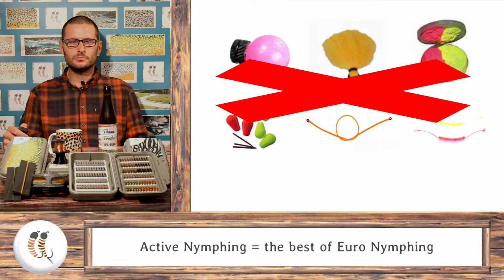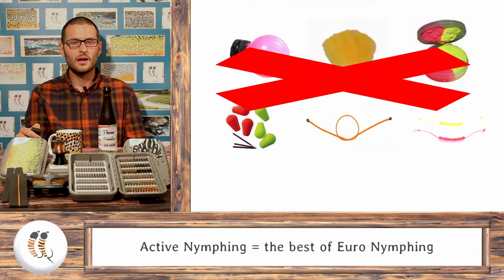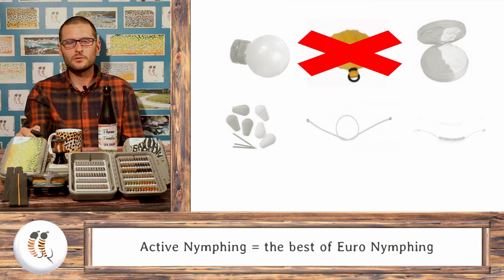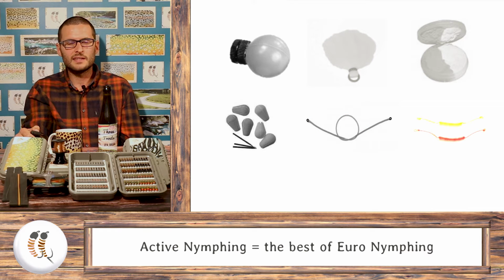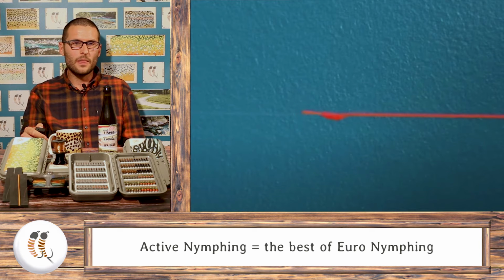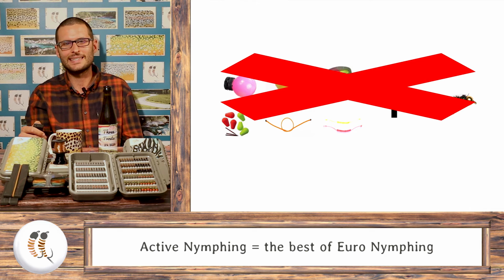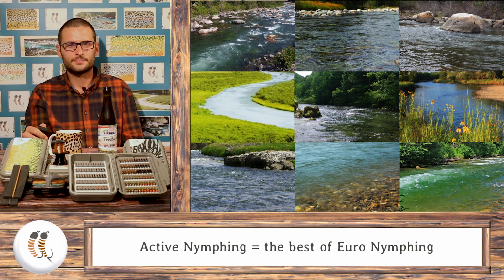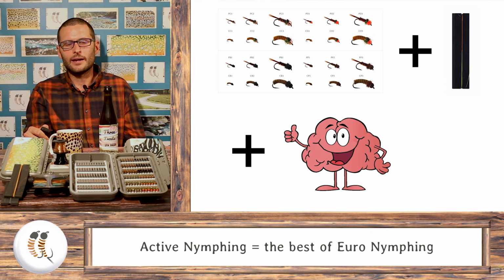99% of nymphing indicators are useless !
My name is Stan from Active Nymphing, and I want you to think out of the nymph box !

Find my nymph collection, fly boxes and nymphing techniques at active-nymphing.com.